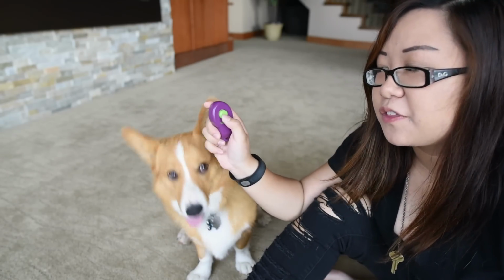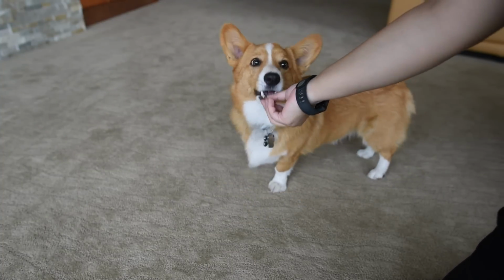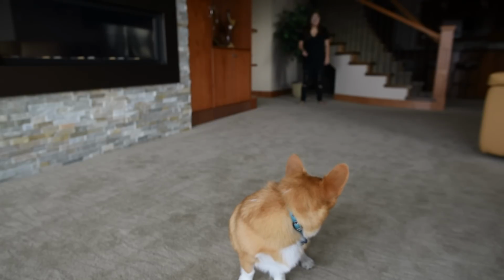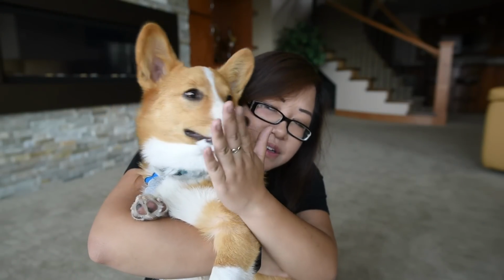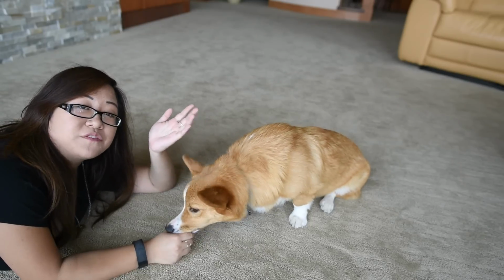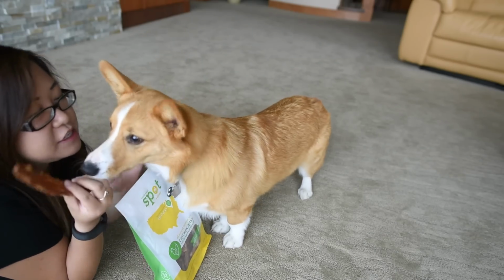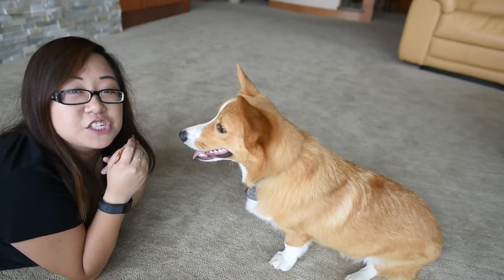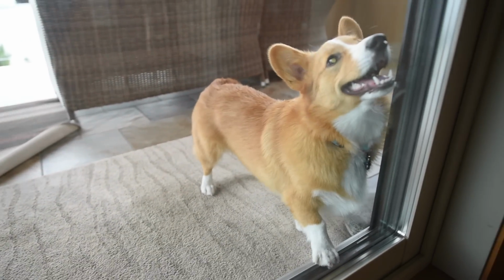Corgi Puppy Tricks & Tips | ft. Sploot!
My corgi puppy Sploot shows off his latest tricks as I give you my personal tips on how to train your puppy!
How do you train a corgi puppy? find out in today's video!